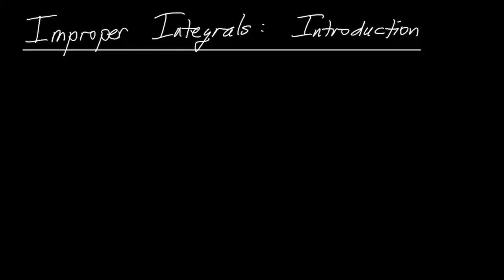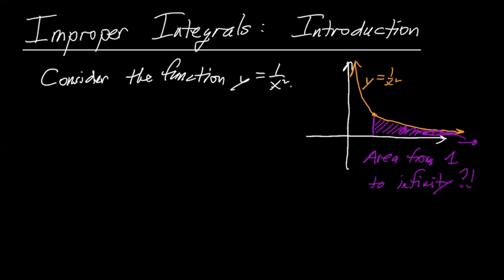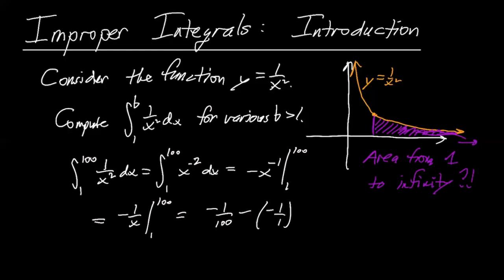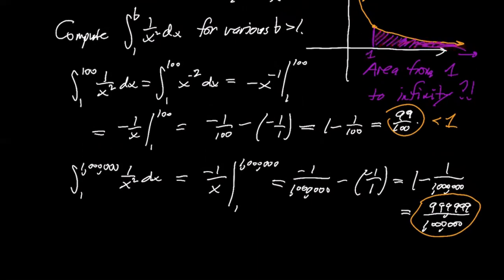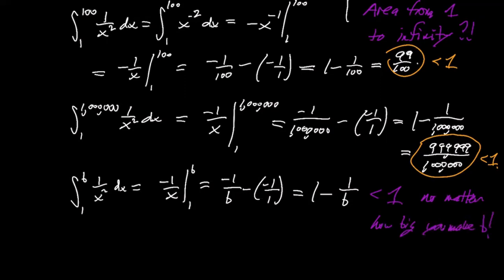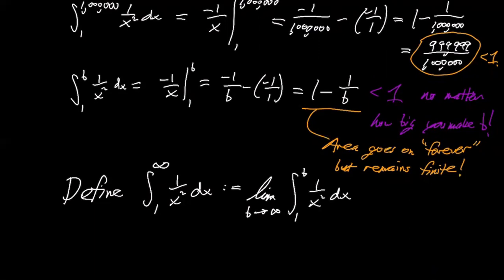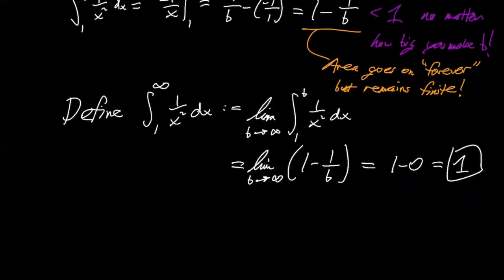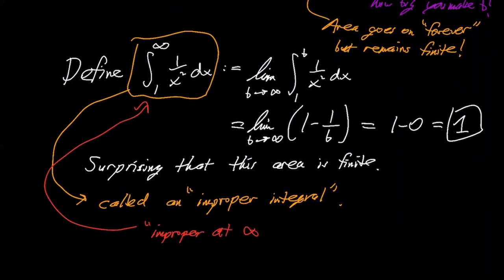Improper integrals: introduction